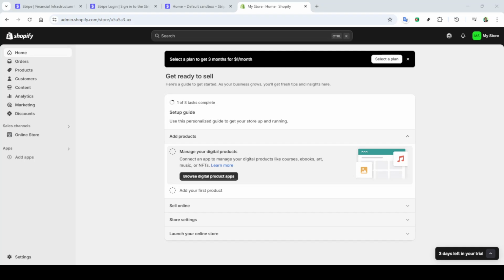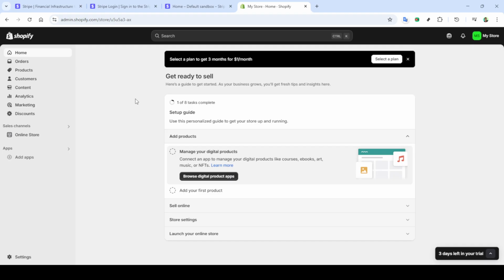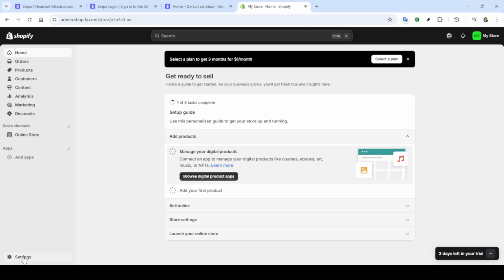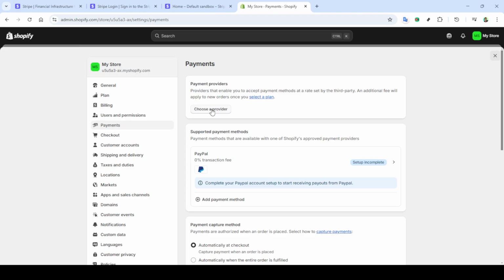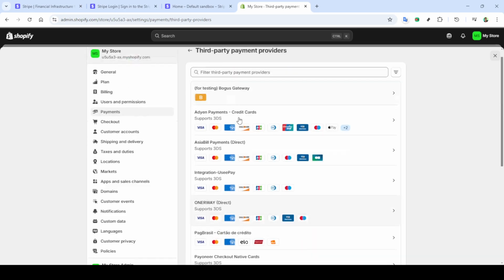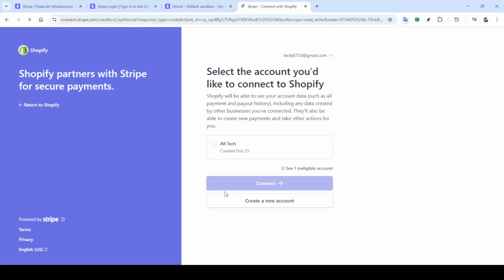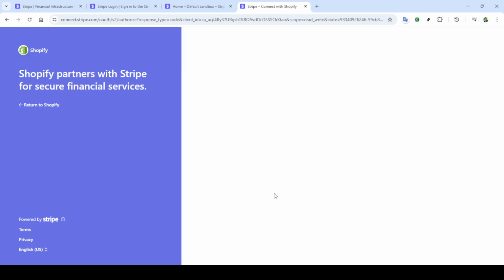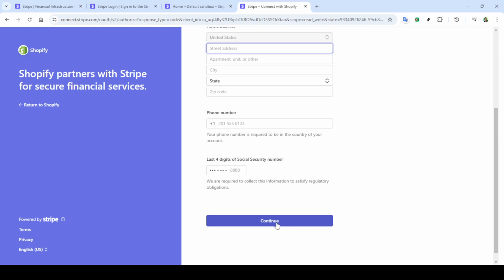How to Connect Stripe With Shopify [2025 Full Guide]